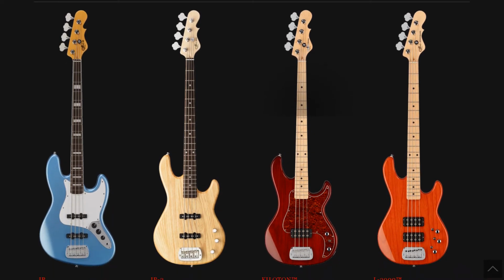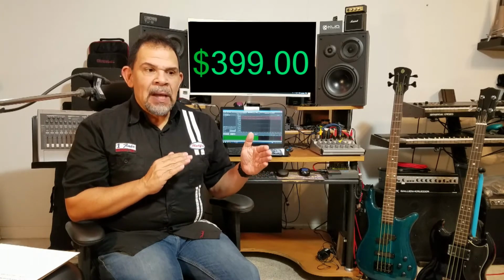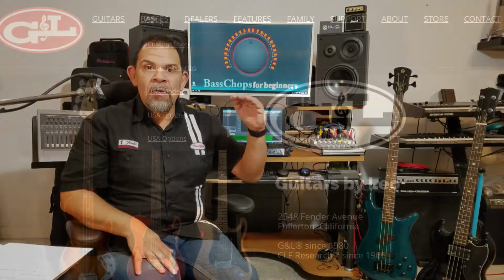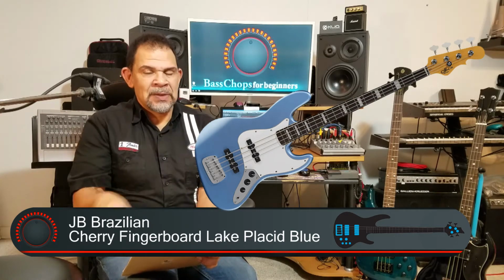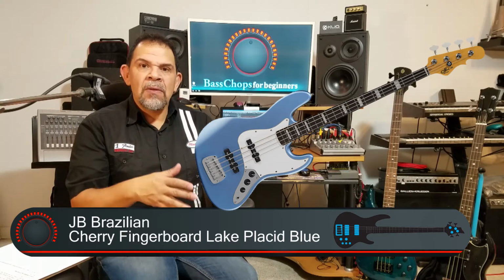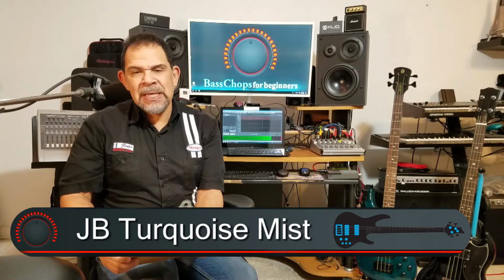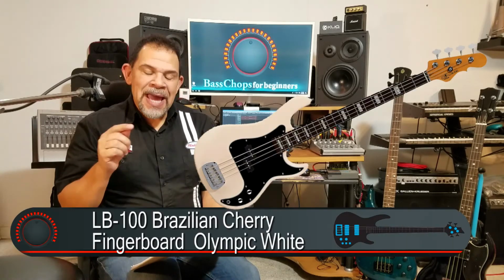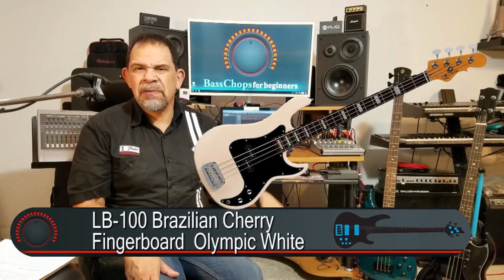New, Intermediate Priced Basses For You 03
It is entirely possible that you may have more cash to spend on your first bass. You may be looking to add another bass to your collection, and you've save up for a better one.

This multi-part series of the intermediate price category is my biased recommendations on basses that you might want to consider.

The music in this video was performed by me with my new Fender Squire Precision bass with XLN Audio's Addictive Drums. My Ibanez RG-470 through My Line 6 Spider II.